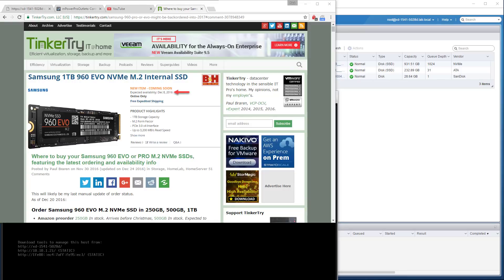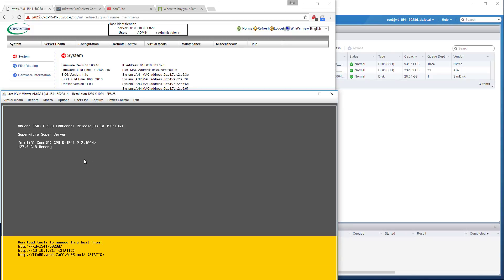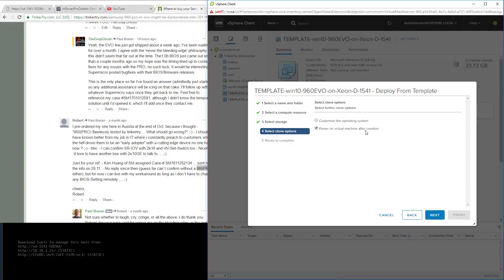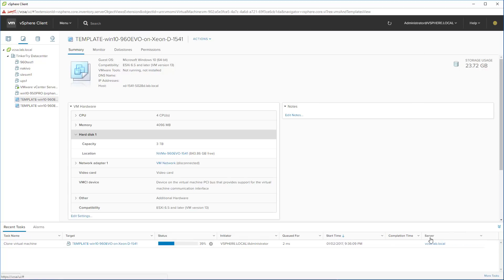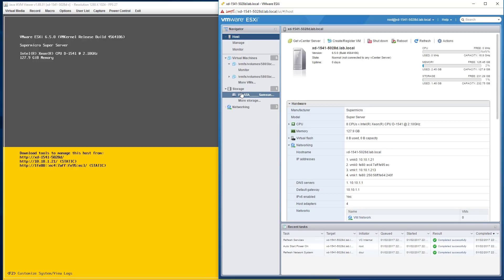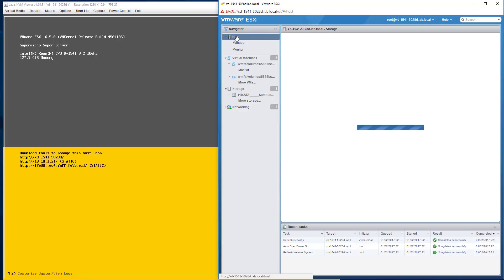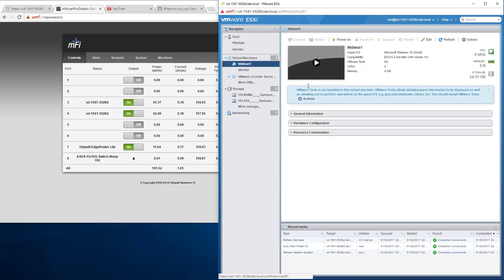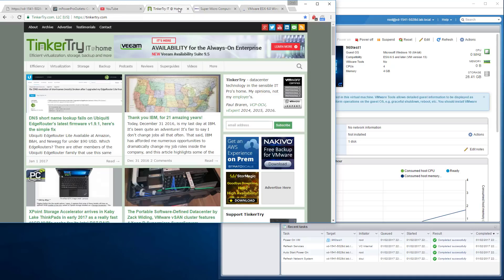How to fix Samsung 960 PRO/EVO M.2 NVMe drive disappearance at Supermicro Xeon D reboot/BIOS change